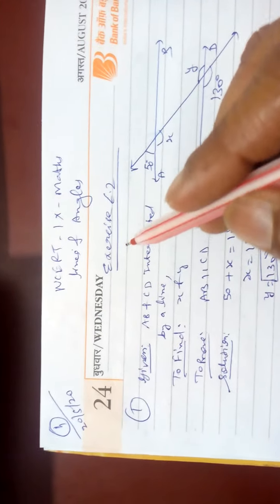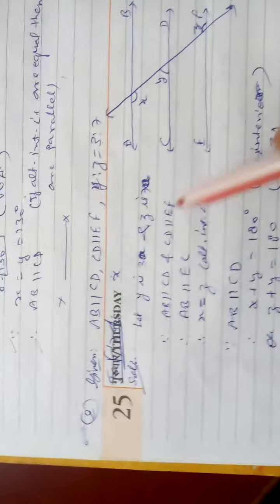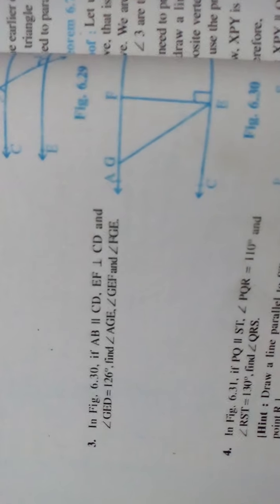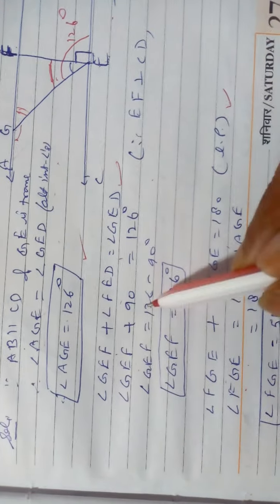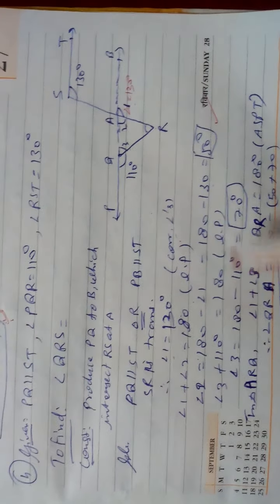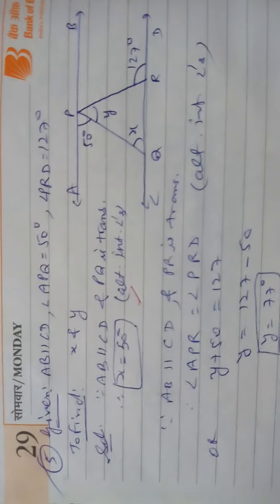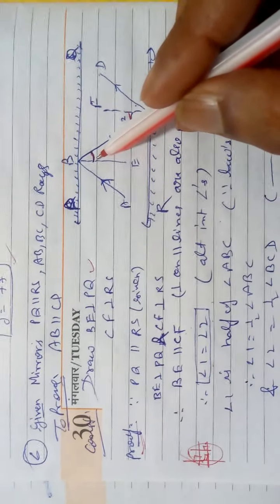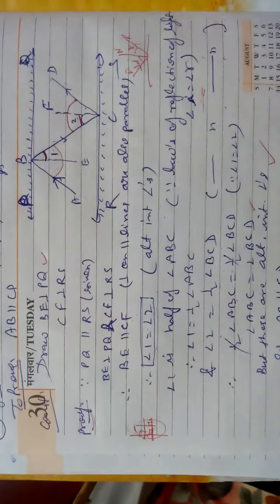NCERT IX MATHS CH 6: LINES AND ANGLES LECTURE 4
Exercise 6.2